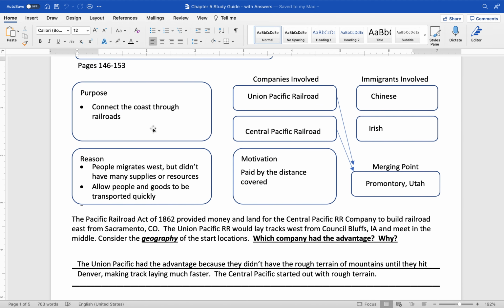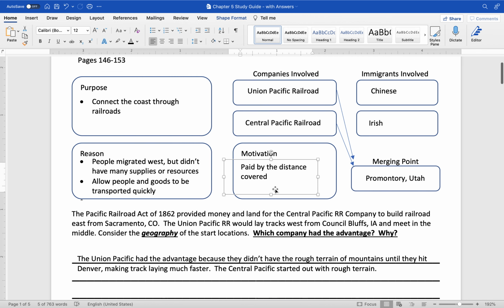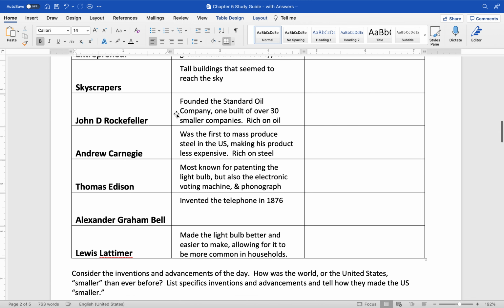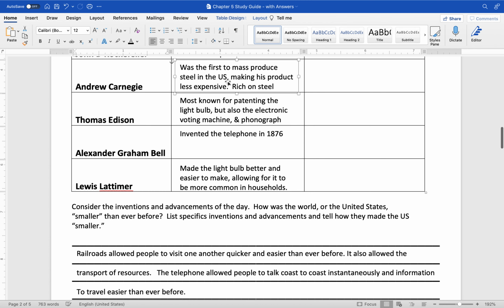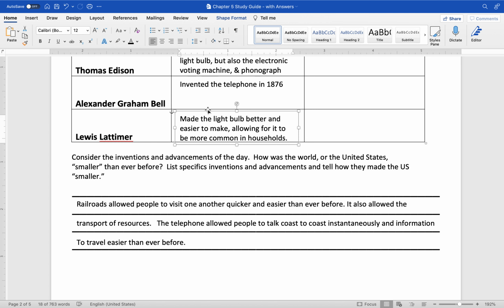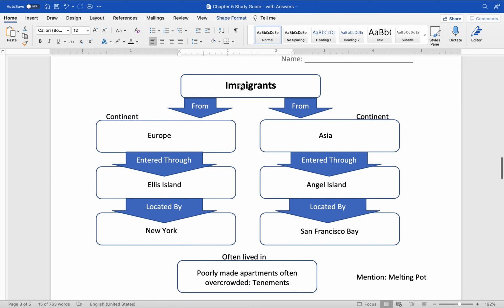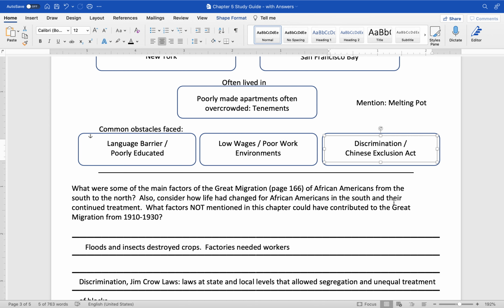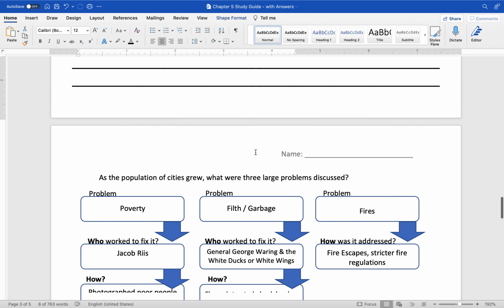Ch 5 Test Review 1st Section